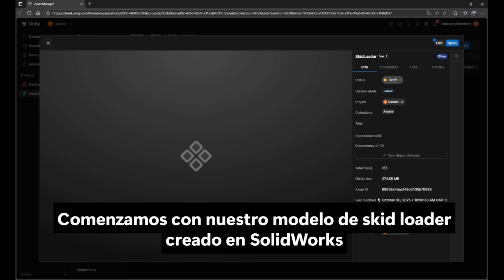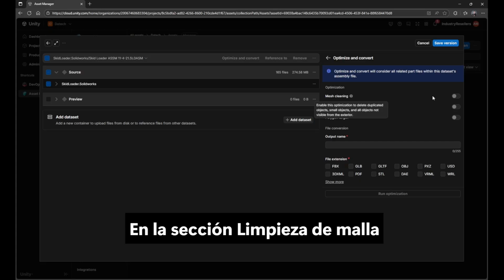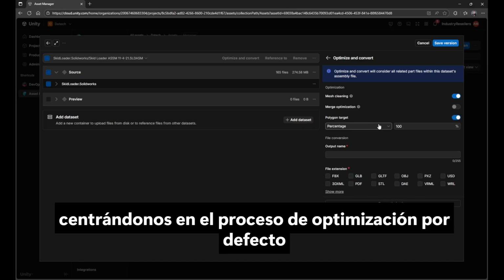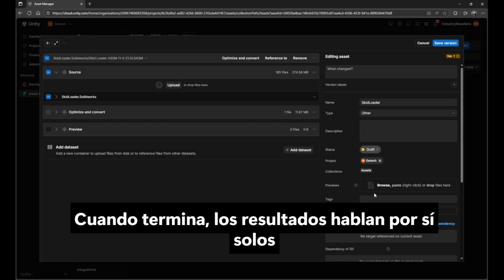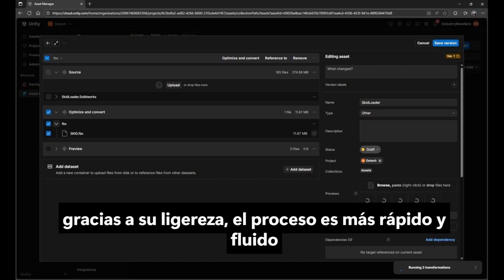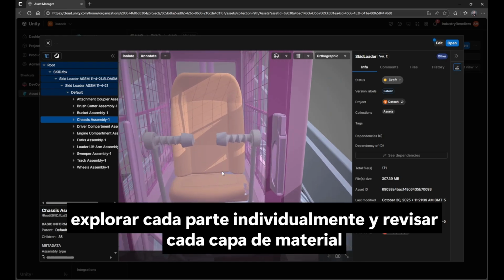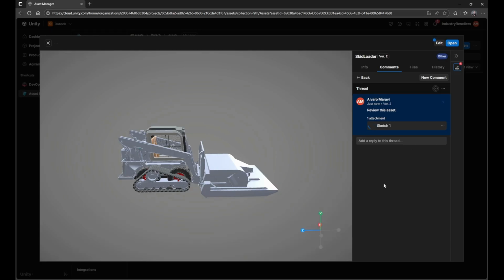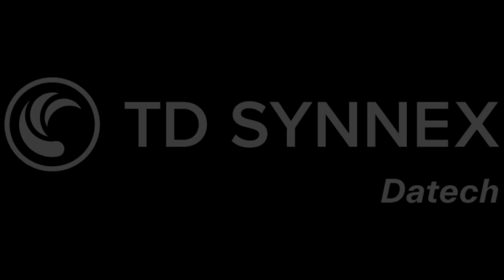Unity Asset Manager | Cap. 5